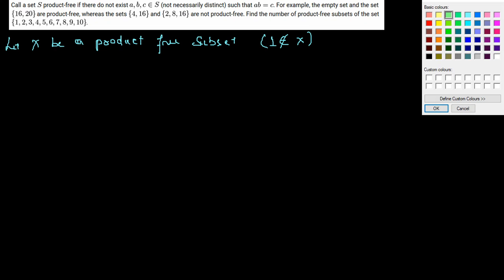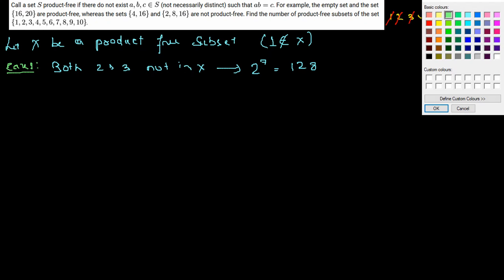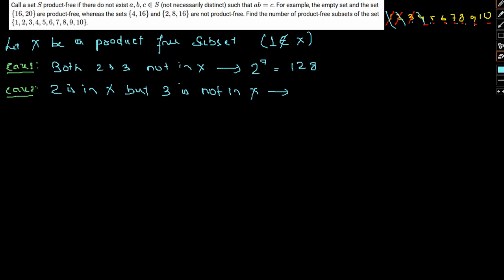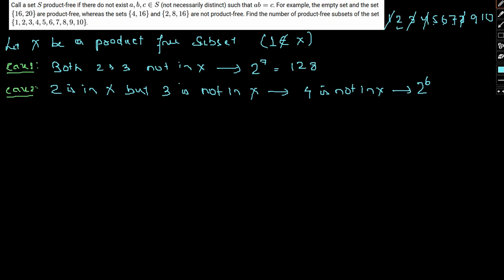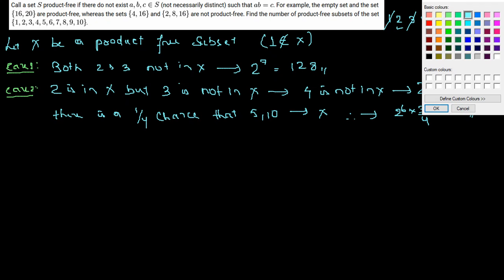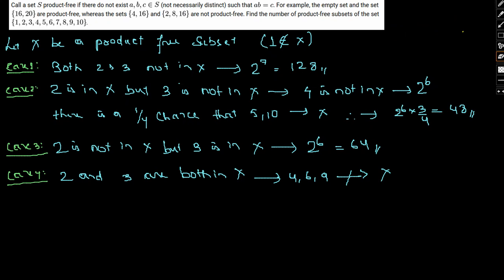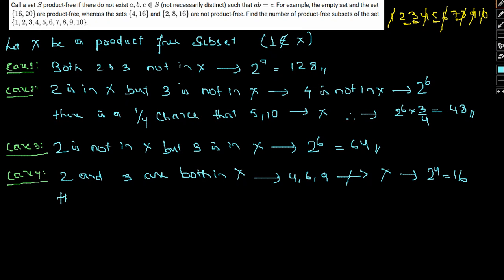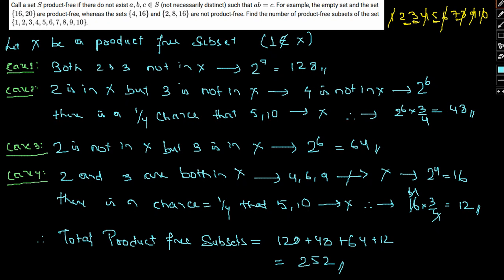2017 AIME I Problems 12 product free subsets. detailed solution with proper explanation of concepts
2018 AIME question with detailed solution and important shortcut tricks and tips for problem solving.